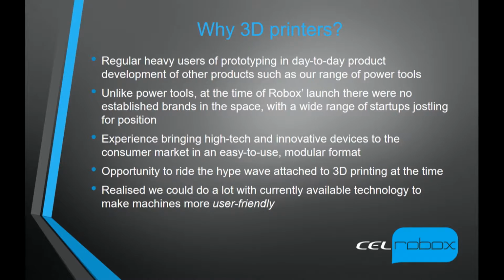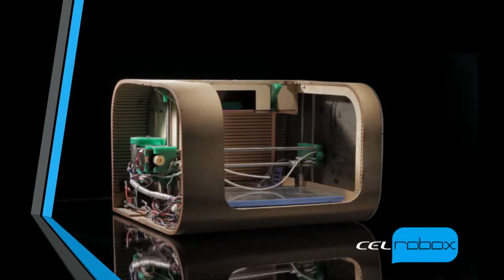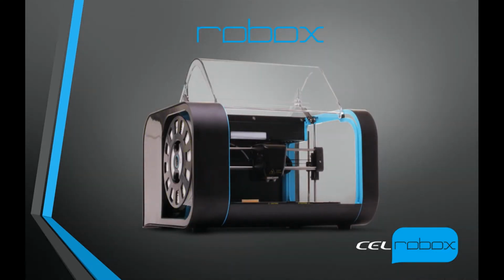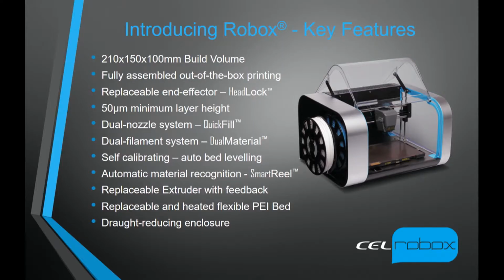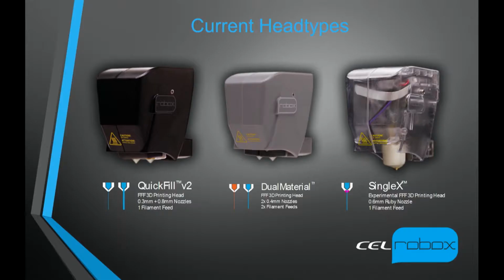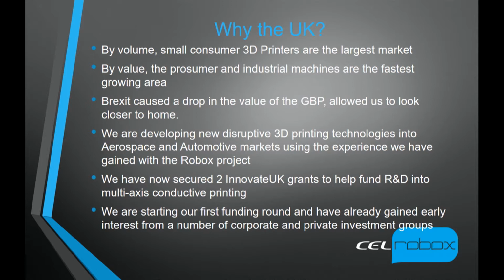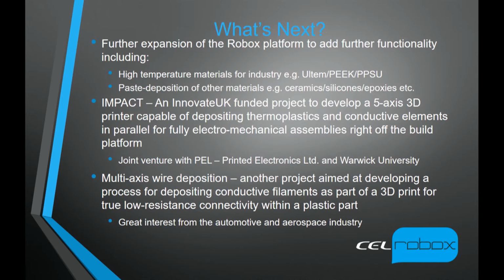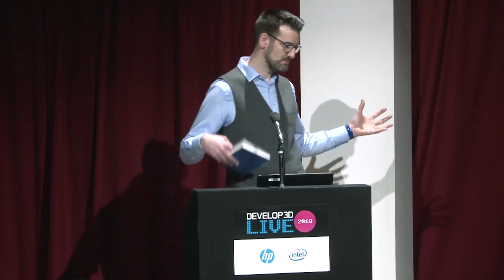DEVELOP3D LIVE 2018: Chris Elsworthy, CEL Robox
An in-depth look at the development of the CEL Robox 3D printing eco-system, including the design process and how the company has responded to a changing marketplace and new developments in the industry.

Biography:
After graduating with a BSc (Eng.) Hons in Industrial Design from De Montfort University in 2000, Chris won a Royal Society of Arts placement for a position at Hewlett-Packard before working in the product design offices for a variety of companies including Vax Ltd, the floor cleaning specialist and then setting up CEL in 2007. After launching CEL’s flagship product, the POWER8worrkshop, he has been widely recognised for design excellence in UK media through Dragons’ Den and The Gadget Show as well as industry bodies. CEL shifted its attention to 3D printing with the launch of the Robox 3D printer on Kickstarter in late 2013.